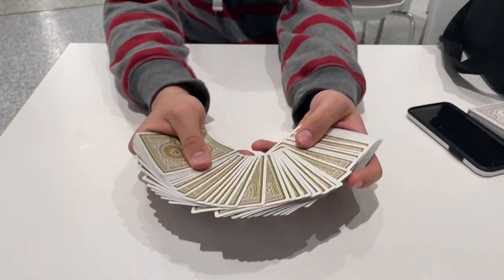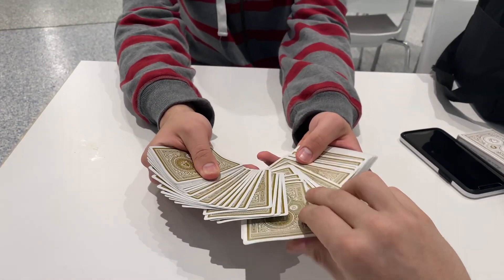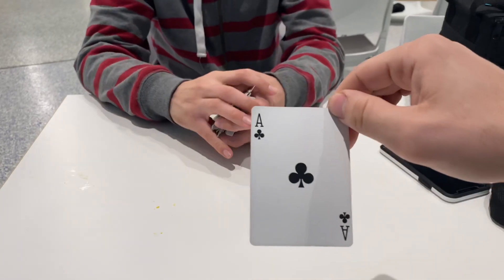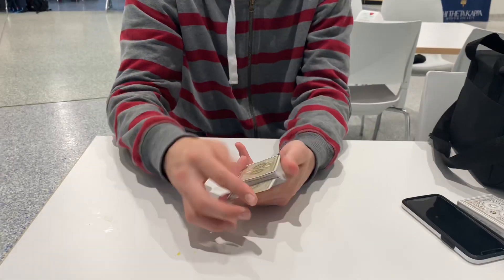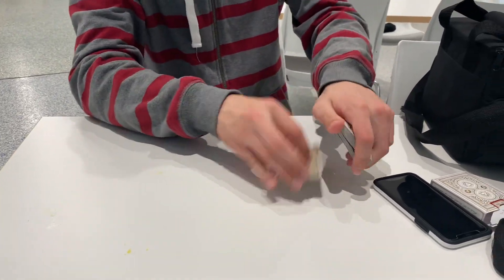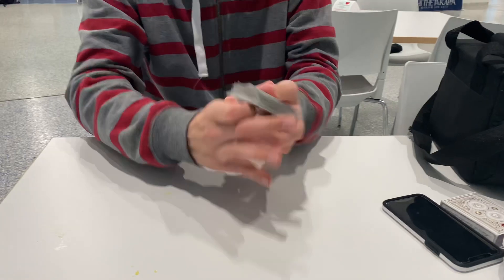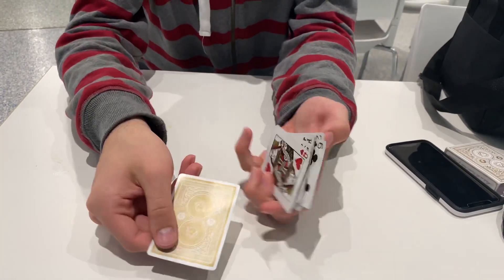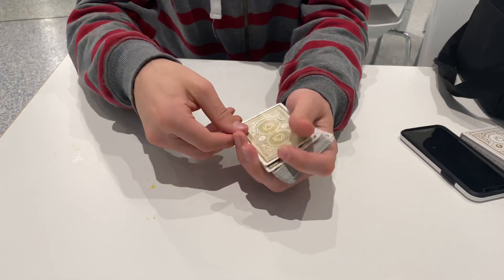Card trick or black magic 2!!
Magic card tricks return. Today’s card trick may seem even more confusing then the first one.

Tune in to the channel for a off topic video of card tricks!! If this video gets 10 likes I will reveal how this cool card trick is done.